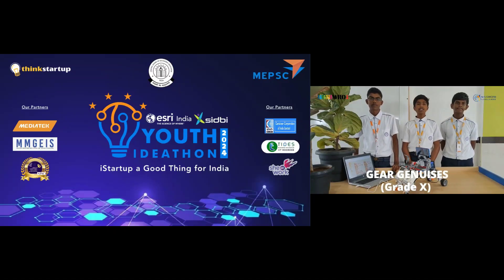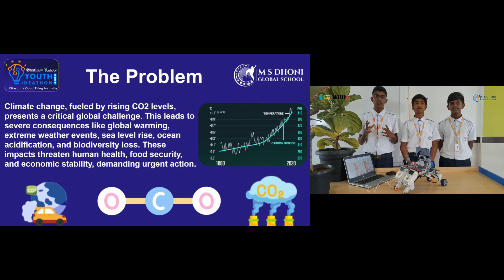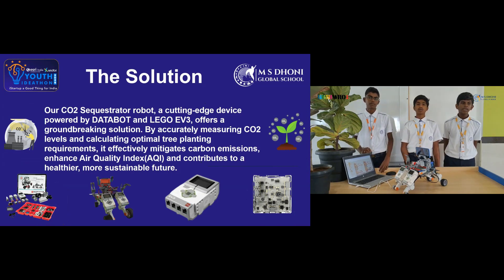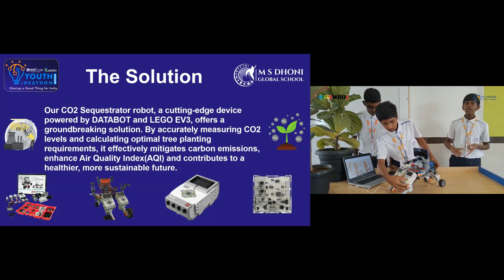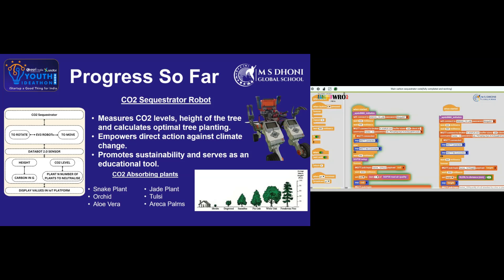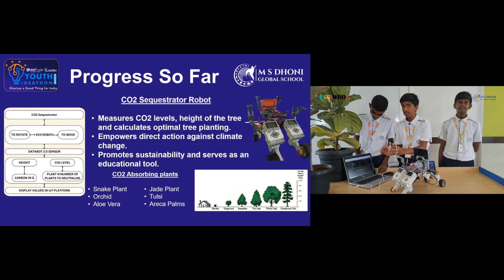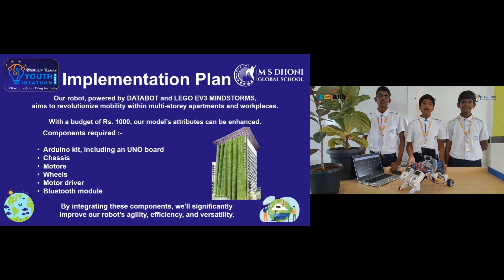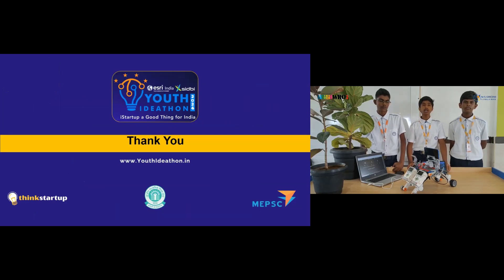Youth Ideathon 2024 | TOP 1500 | UID - 3F1777 | Team - The Gear Geniuses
YI 2024 | Students' Names - Lokesh Chandrasekaran, Sanjeev Mehan C, Kavibalan P | hdgs Grade | School -M S Dhoni Global School Hosur Tamilnadu | Team - The Gear Geniuses